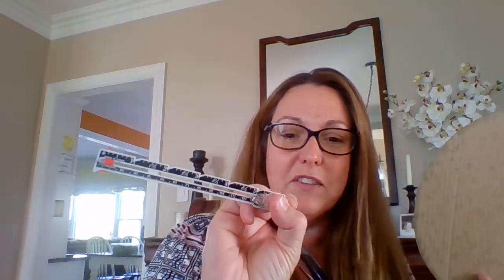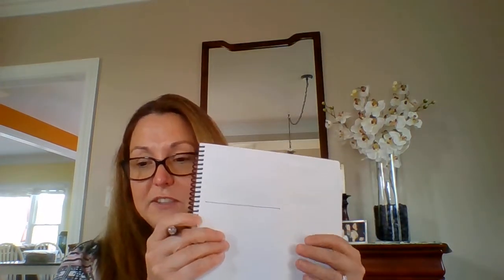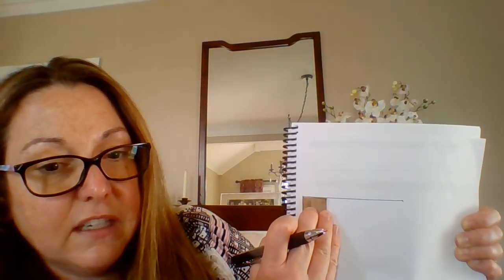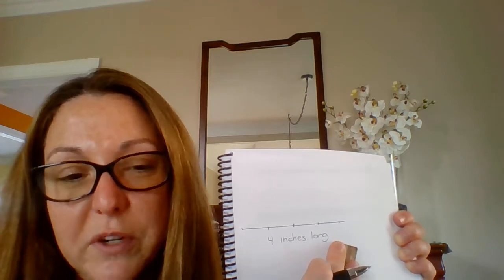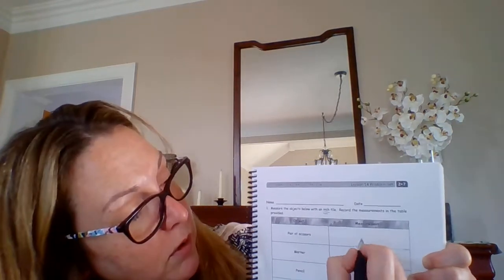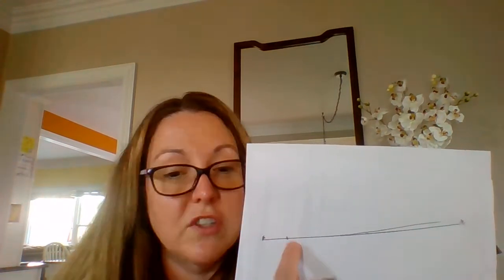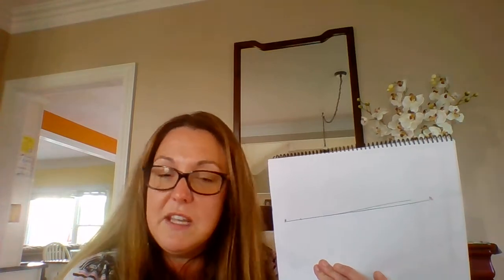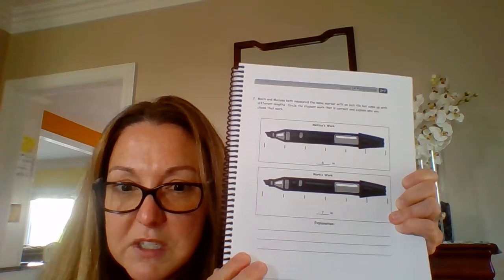Module 7 Lesson 14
Today we are measuring in inches!